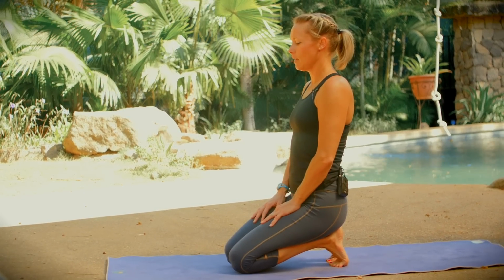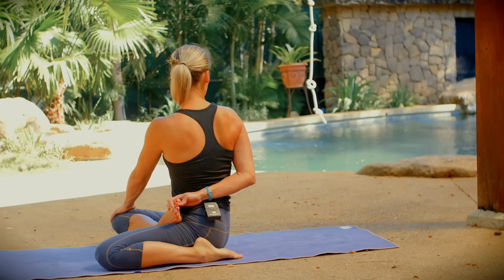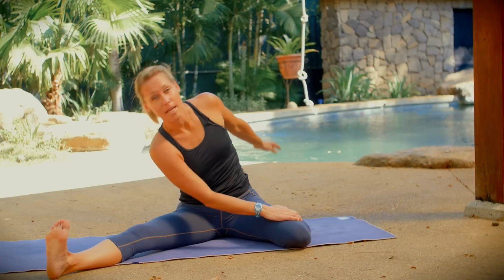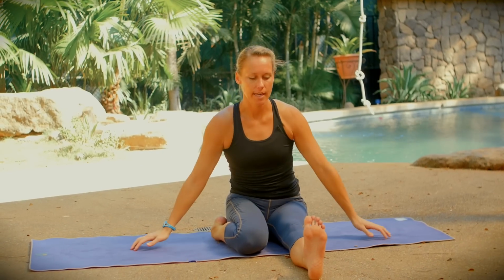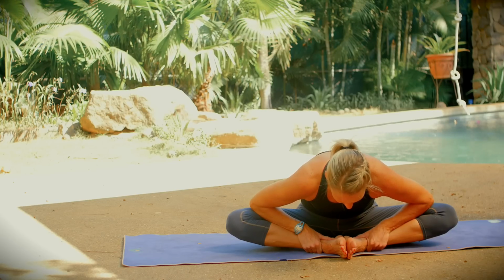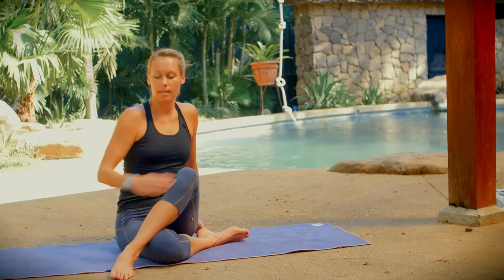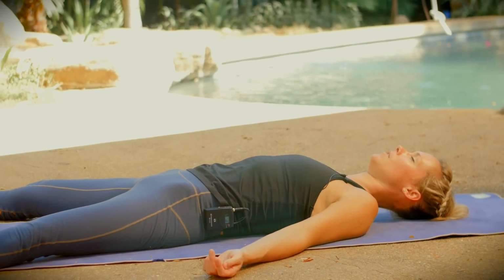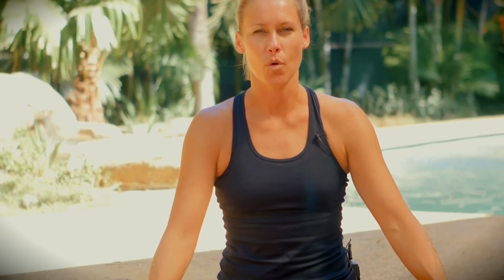Deep Stretch & Twist Yoga Class - Five Parks Yoga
Enjoy this short but sweet class. This class begins in Toes Pose and moves right into deep-seated stretches including Hero Pose, Half Lotus twist, Half Hero Forward Fold, Seated Straddle Splits and more. You will have time to deepen into these stretches with time for your body to open and expand. All of the postures in this class are on the floor, (no standing) and ends with a guided Savasana.